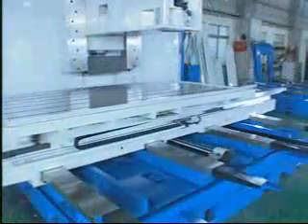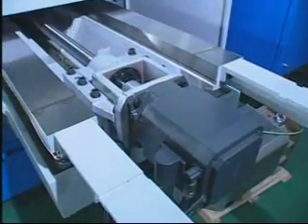Eumach Vertical Machining Center Large Series